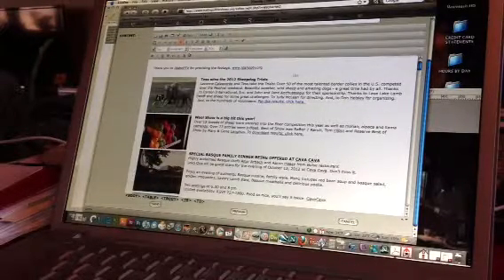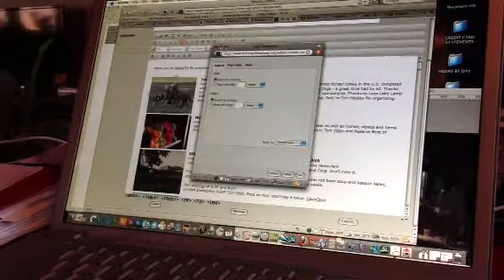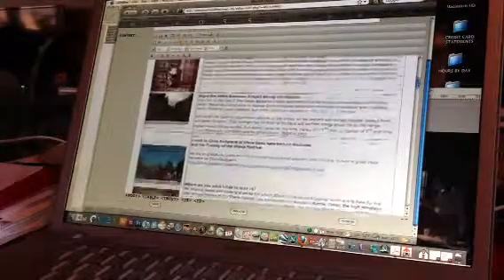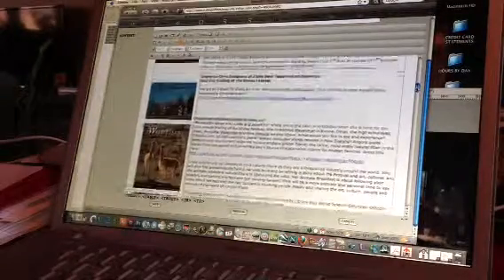Editing tables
This tutorial shows how to edit and manipulate table cells and move data between the cells.